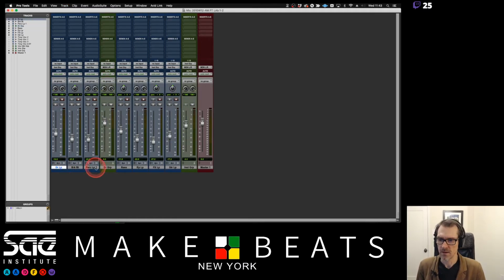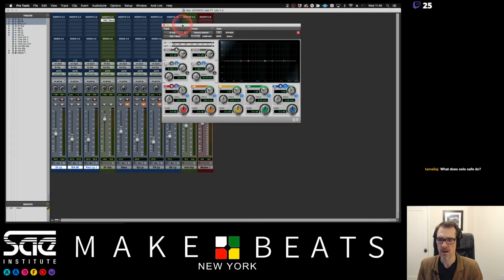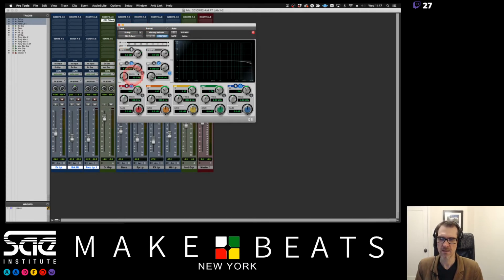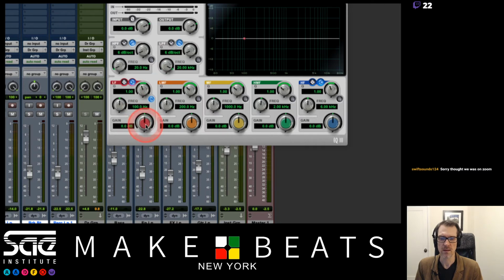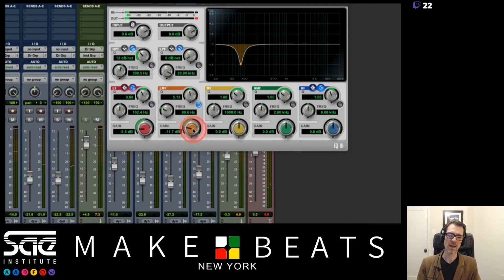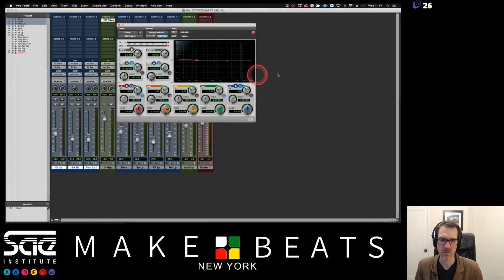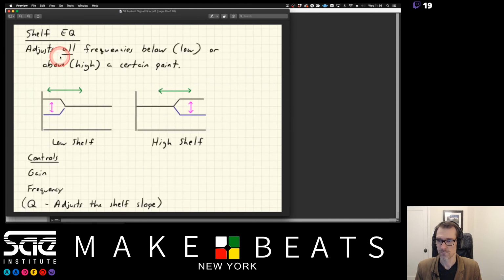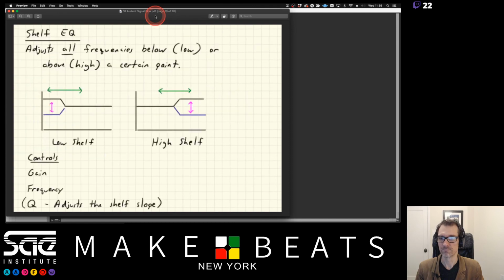11-04-2020 Audient EQs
This is an introduction to EQs in Pro Tools and on the Audient 8024 mixing console.

Originally broadcast live on Twitch on November 4, 2020 as part of an online course adapted from the SAE Institute classroom during the coronavirus pandemic.